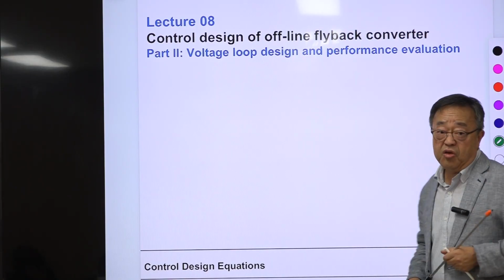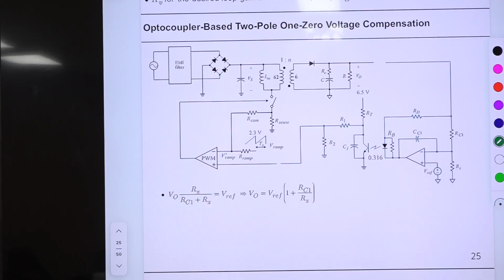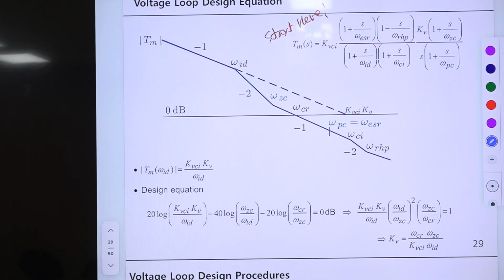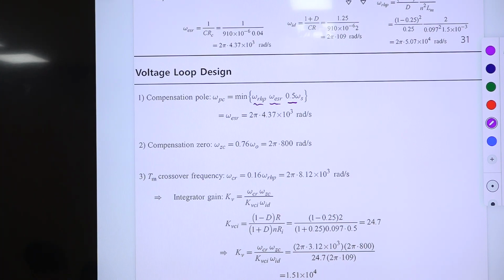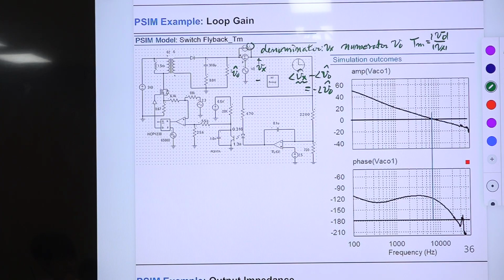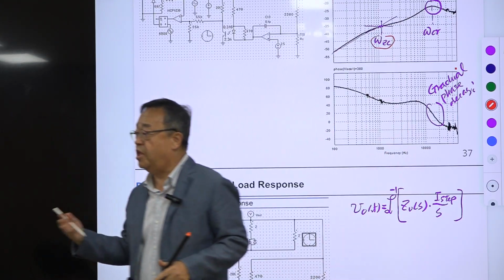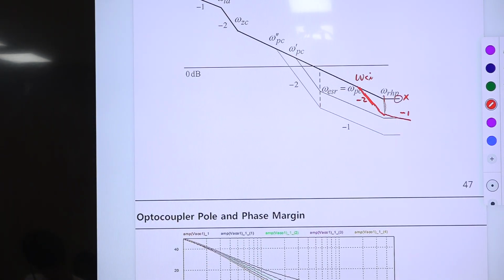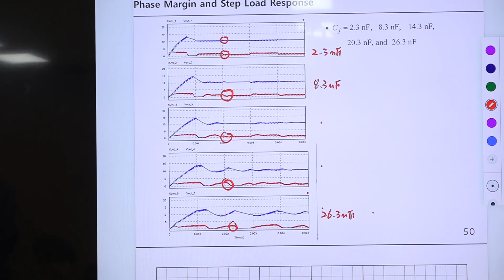Lecture 08: Off-line Flyback converter, Voltage Compensation Design, Loop gain, Output impedance